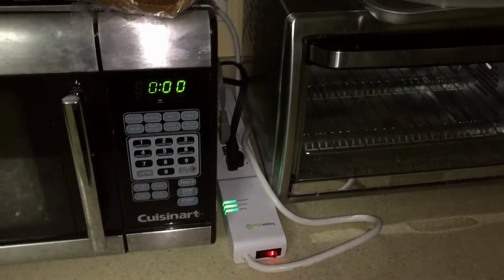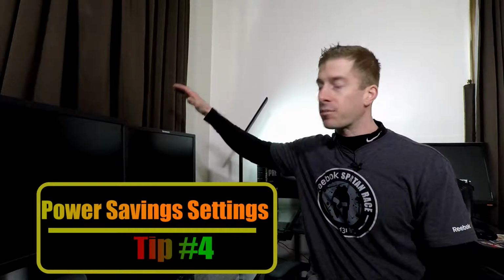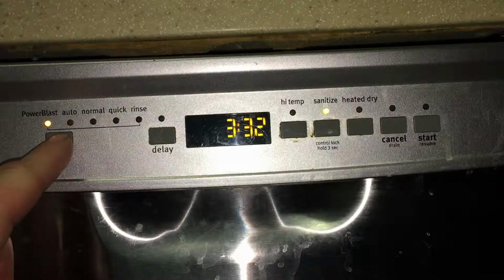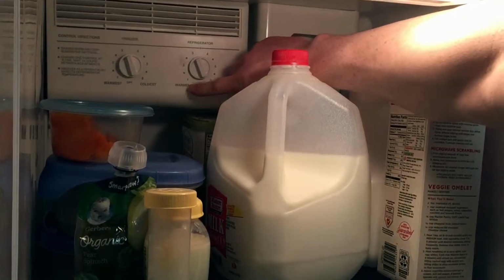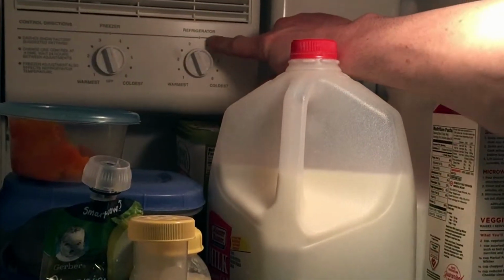4 Tricks to Lower Your Energy Bill | Tightwad Tuesday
4 quick tricks to help you save money on your electric bill, every month!

Every Tuesday I provide a tightwad tip to help you dads save money that you can use to spend on your family’s needs.

As a father of a 4-year-old and an infant, I am dedicated to helping other dads who want to be a great father to their children AND still accomplish their own personal goals.  I provide ideas and insights to save you time and energy, two things that are in short supply for every dad out there.  I’ll also be taking you inside this dad’s tricks, travels, and tribulations.